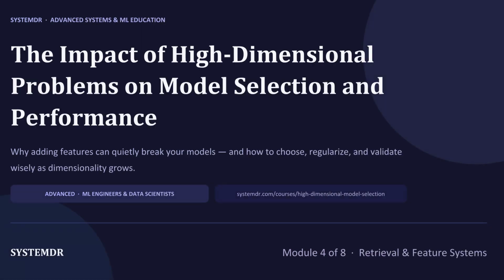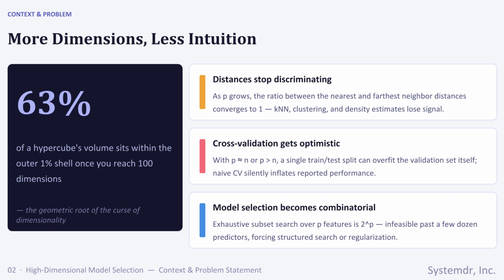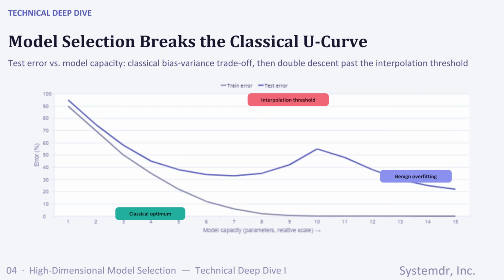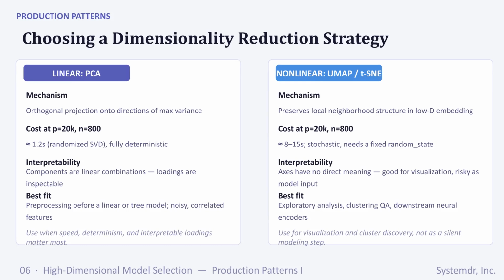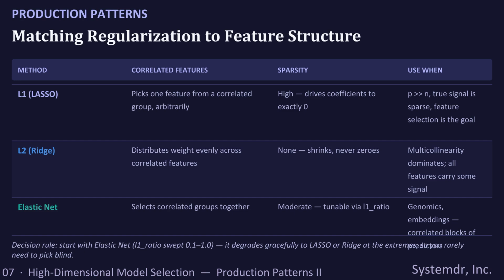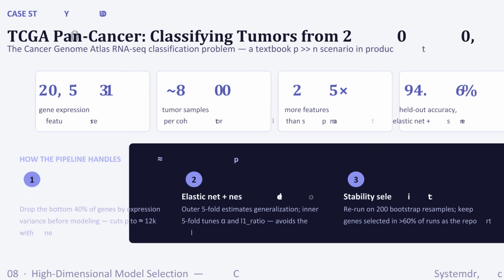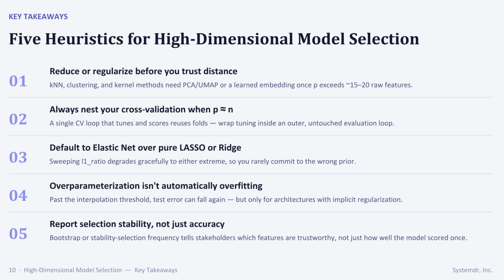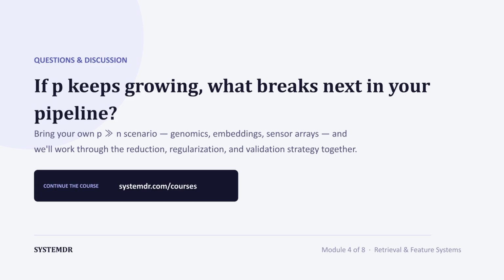High-Dimensional Data in Machine Learning: Model Selection, Feature Selection, Dimensionality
High-dimensional datasets can make machine learning model selection much harder by increasing overfitting, computational cost, variance, and the risk of poor generalization. In this video, you'll learn how the curse of dimensionality affects model performance and how feature selection, dimensionality reduction, regularization, cross-validation, PCA, model evaluation, hyperparameter tuning, and feature engineering can help build better ML models. We explore practical approaches for selecting relevant predictors, reducing unnecessary features, improving model accuracy, and handling high-dimensional data with Python, Scikit-learn, machine learning, data science, and AI. Whether you're a data scientist, ML engineer, AI developer, or preparing for machine learning interviews, this tutorial will help you understand and solve high-dimensional modeling challenges.